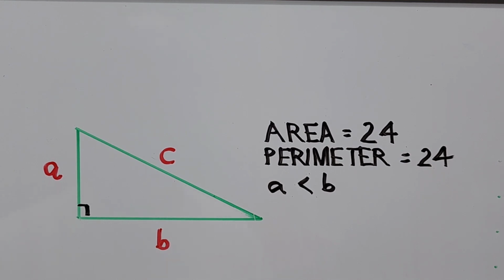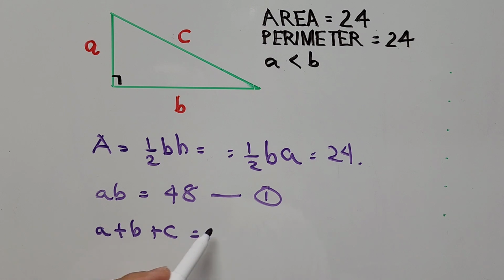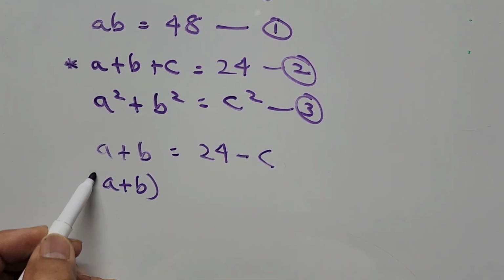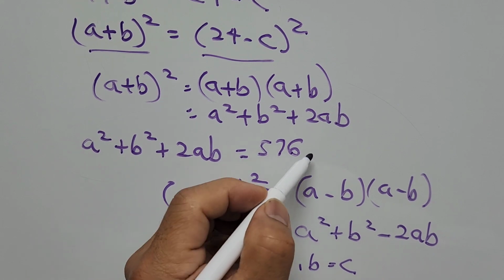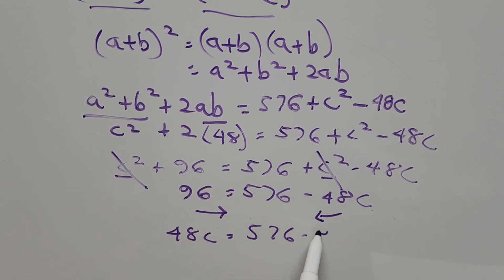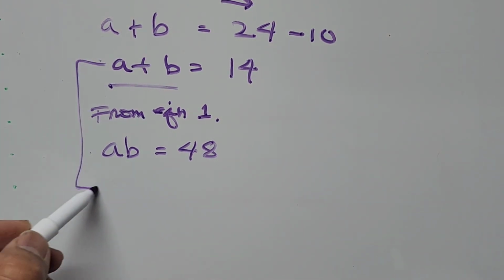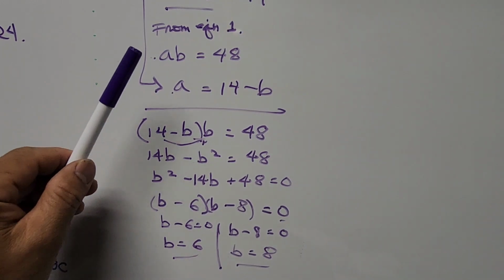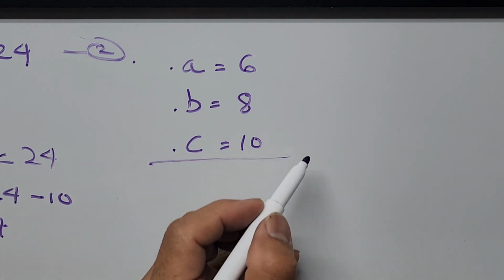Calculate the sides of the Triangle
In this video, you'll learn how to solve the given problem using important geometry and algebra skills.